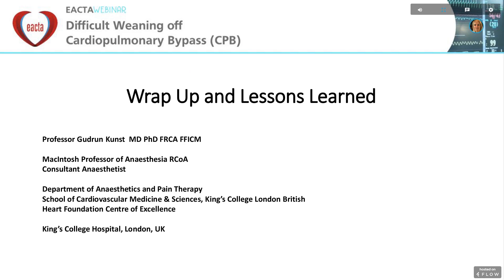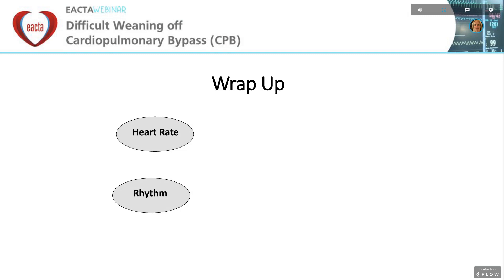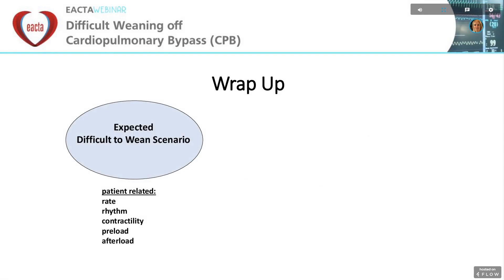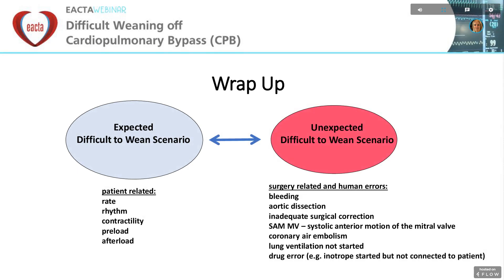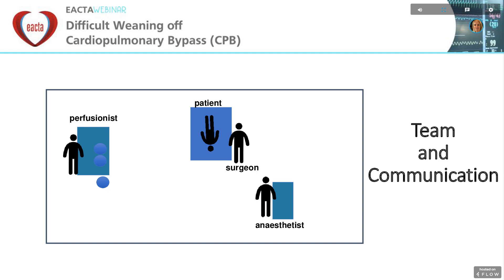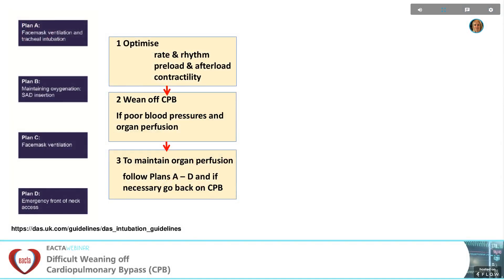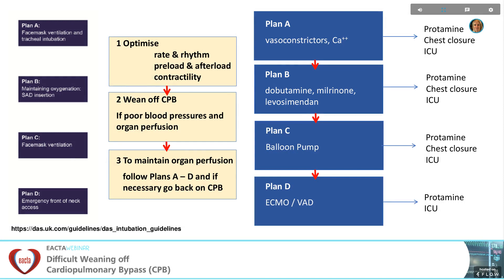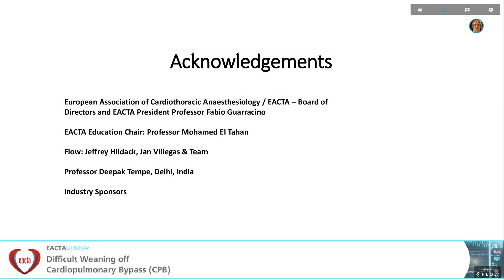Wrap up and lessons learned - Gudrun Kunst (United Kingdom)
EACTA Webinar "Difficult Weaning Off CardioPulmonary Bypass", March 30, 2020